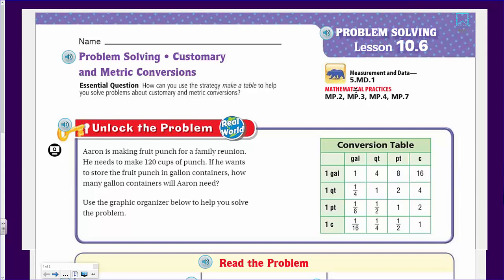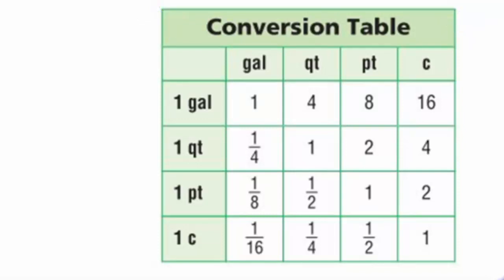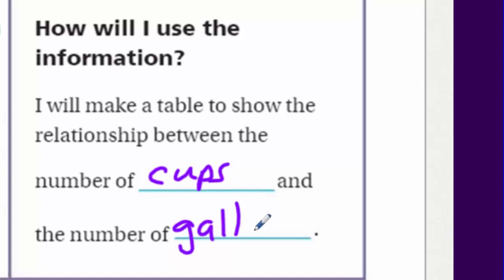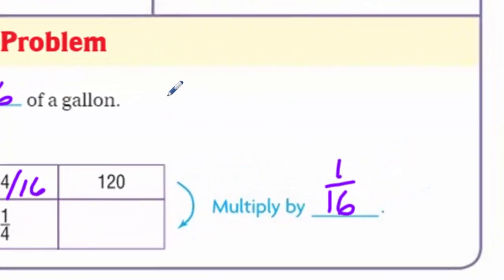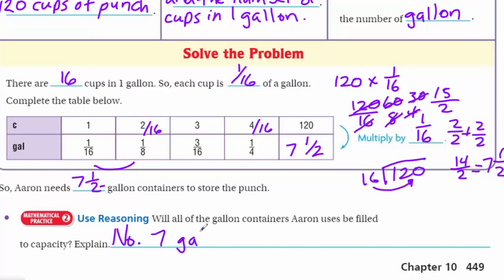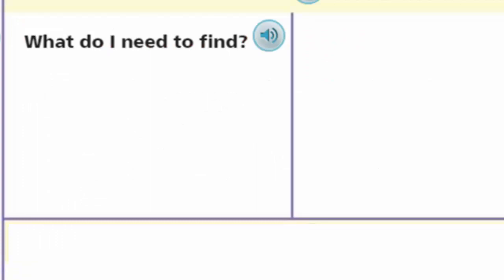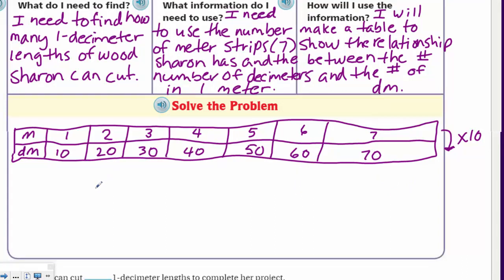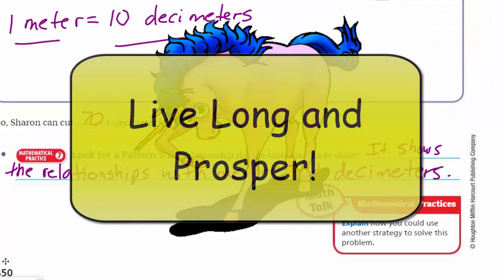Go Math 5th Grade Lesson 10.6 Problem Solving Customary and Metric Conversions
This Go Math video answers the Essential Question: How can you use the strategy "make a table" to help you solve problems about customary and metric conversions? Conversion tables are provided in this video and I explain how making a table can help you in problem-solving.